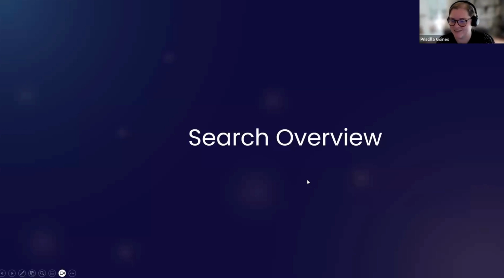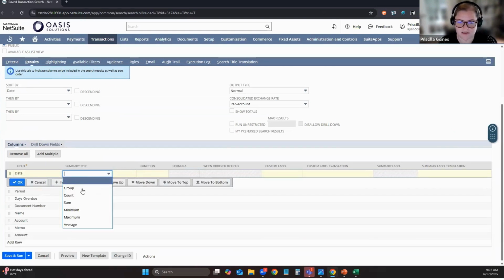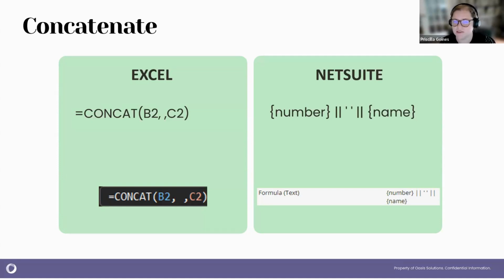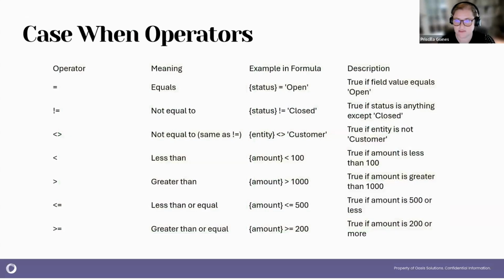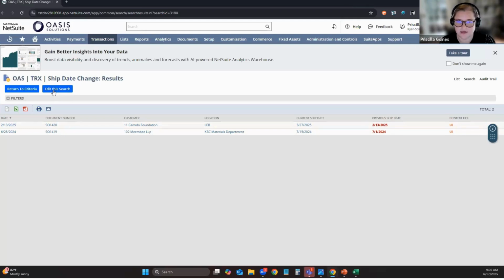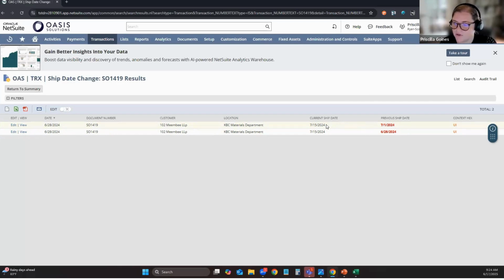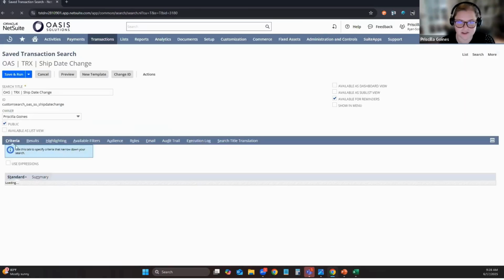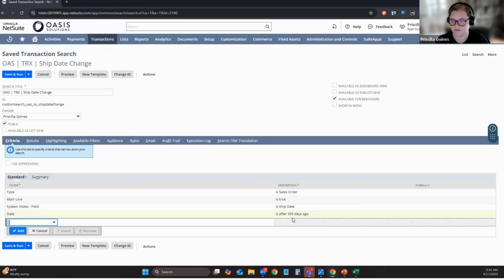NetSuite Saved Searches- Advanced Techniques | NetSuite Coffee & Learn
Discover advanced tips to get the most out of NetSuite saved searches. Learn how to create custom reports, automate alerts, and streamline your workflow to make smarter business decisions.